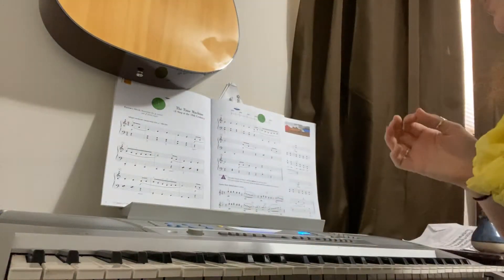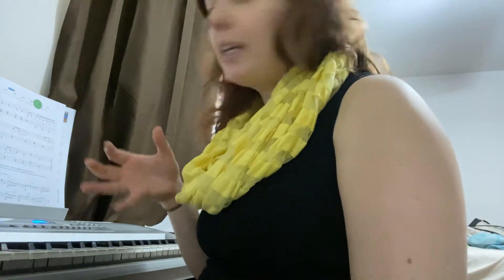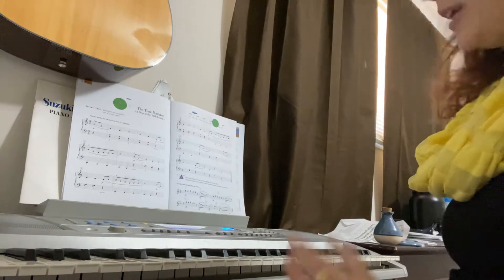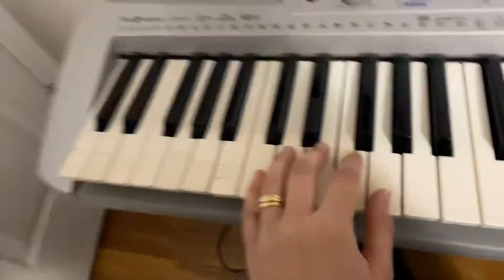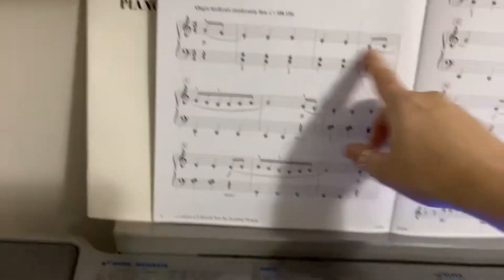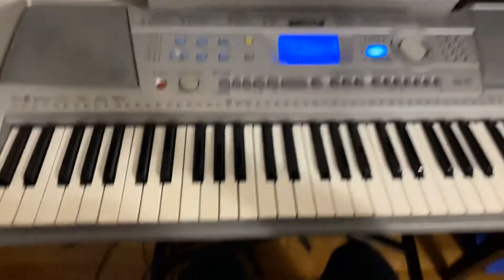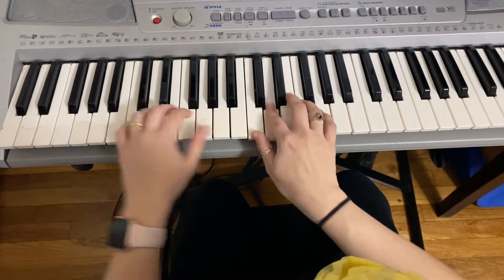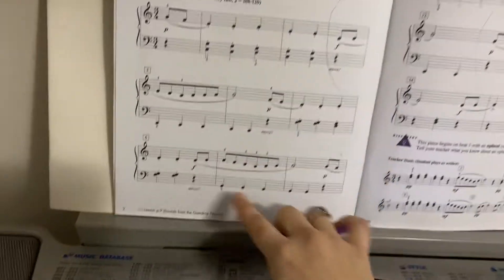Time Machine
Performance Book 2A
Explanation of piece and extra drilling